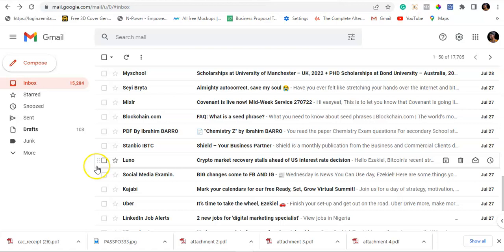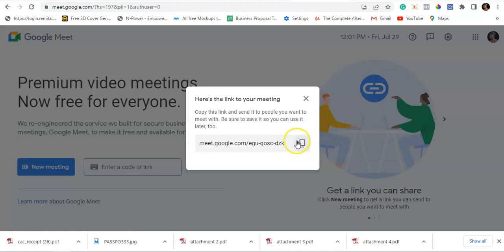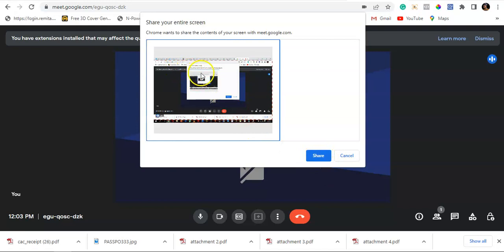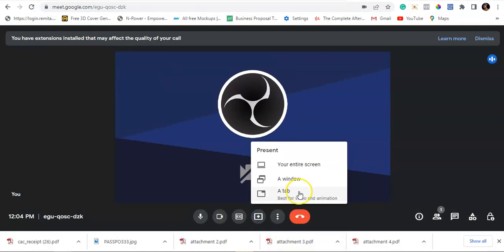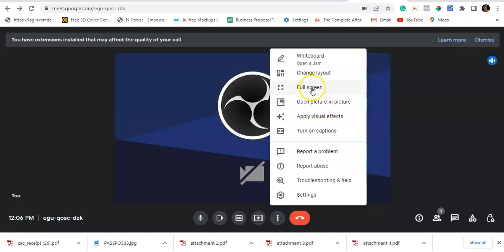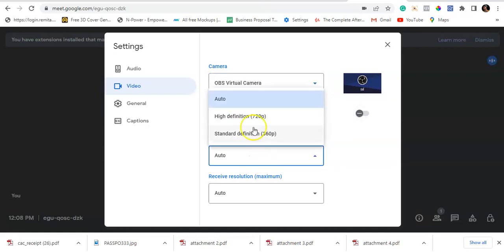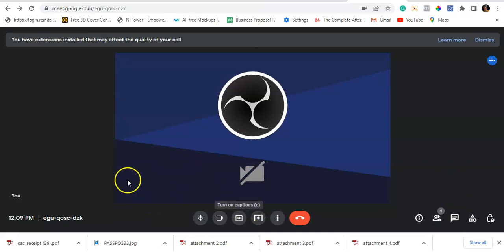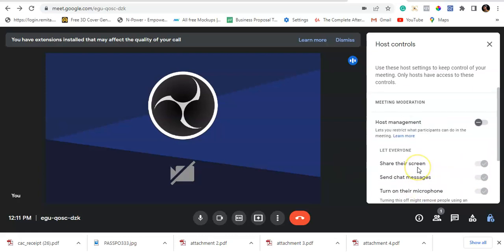HOW TO SET UP GOOGLE MEET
This video will show you how to set your google meet